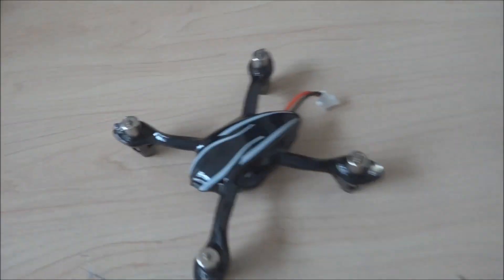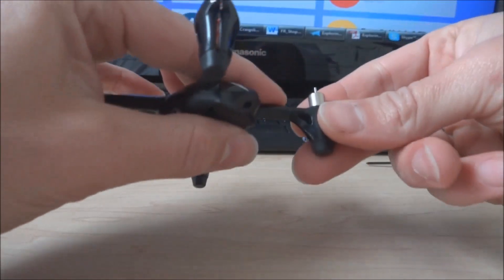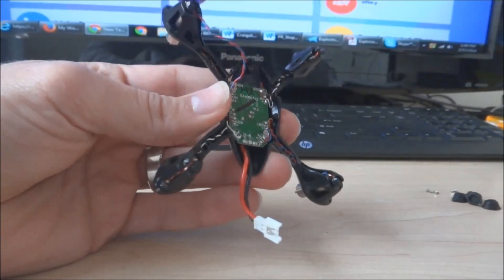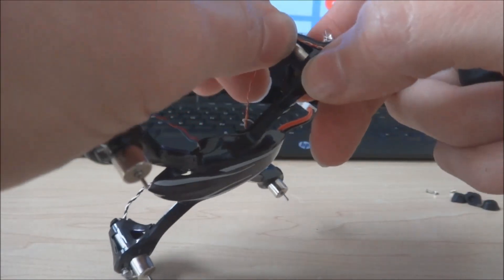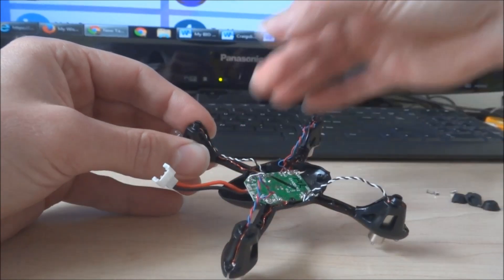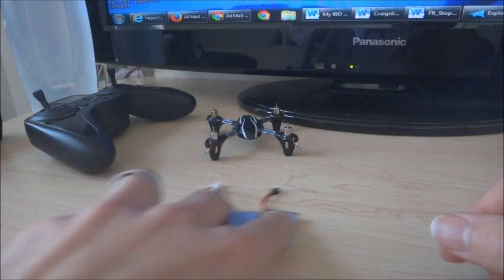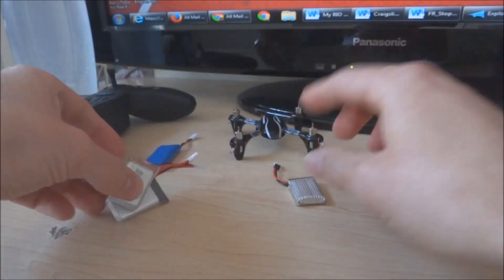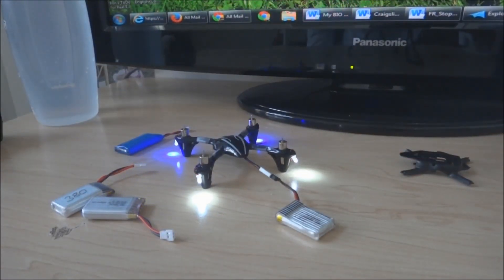Hubsan x4 LED mod and details about the different batteries.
Basic instructions on how to mod the LED's on a Hubsan x4 with dark room video. :) I also include a review of the different batteries that are available for the x4, how they look and what the fit is like etc just click here --( 8:34 -x4 Batteries-) to skip to it.